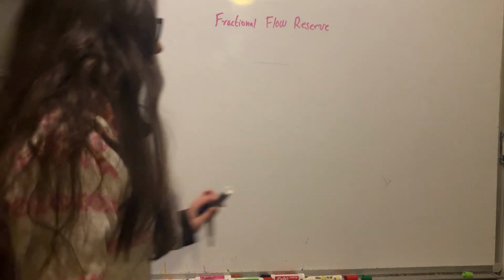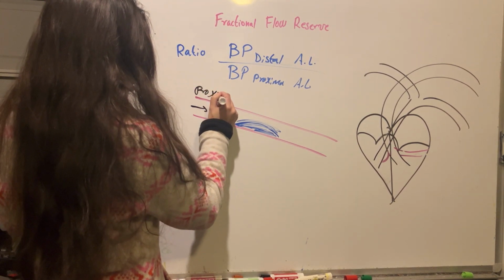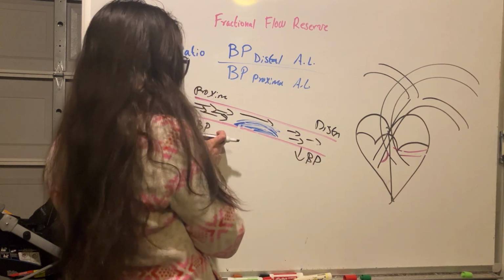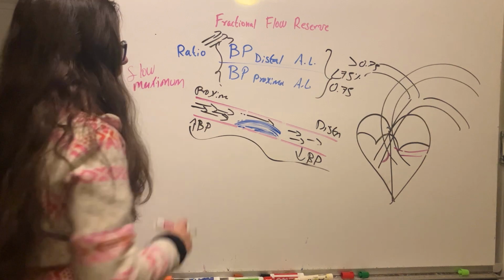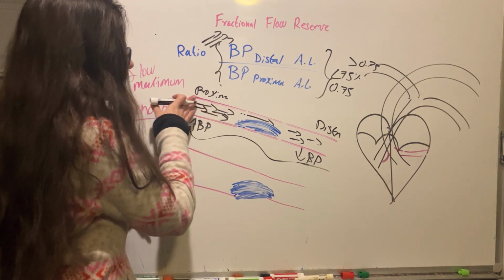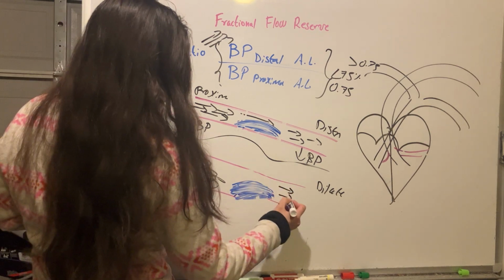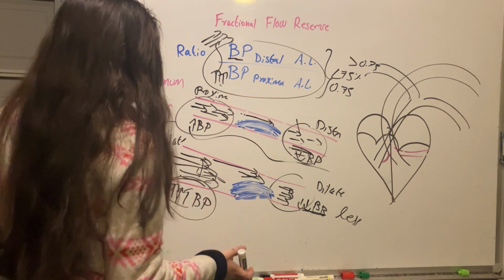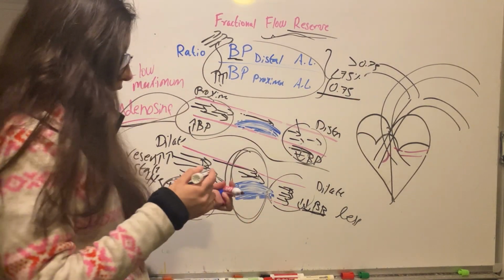Fractional Flow Reserve. Cardiothoracic Surgery Physiology.